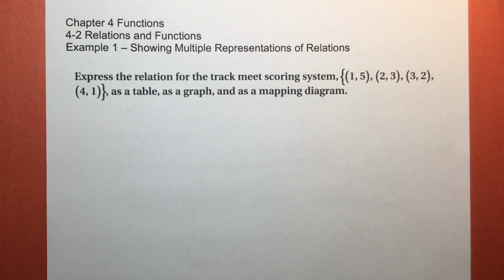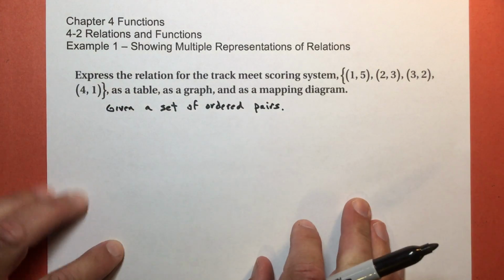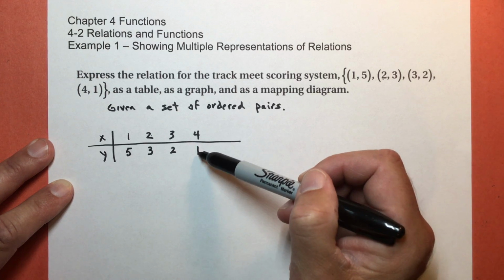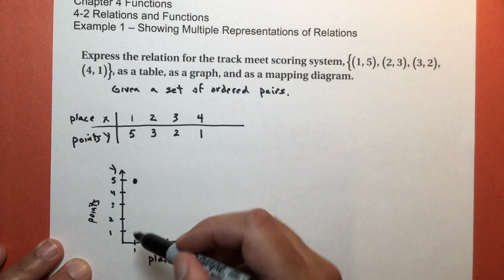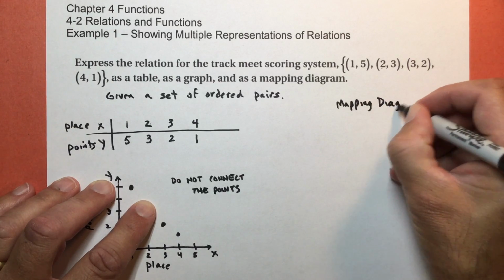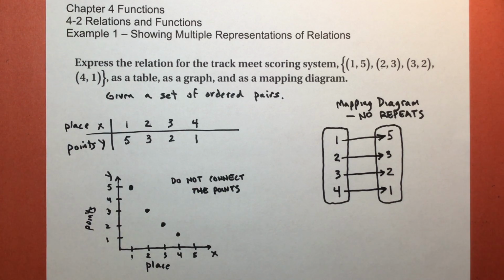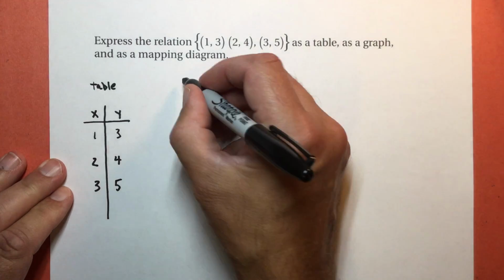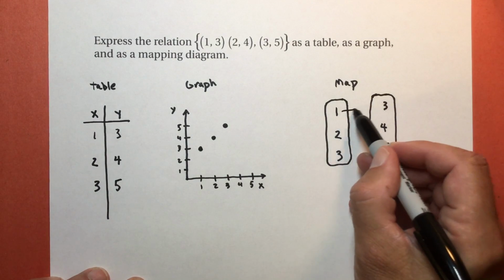4-2 Relations and Functions Example 1